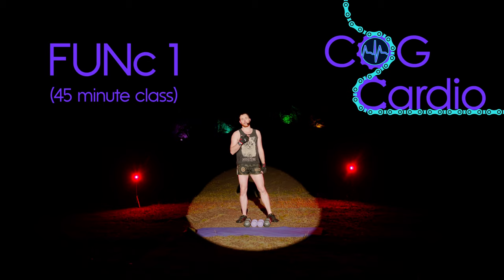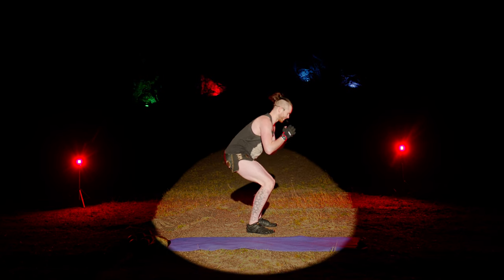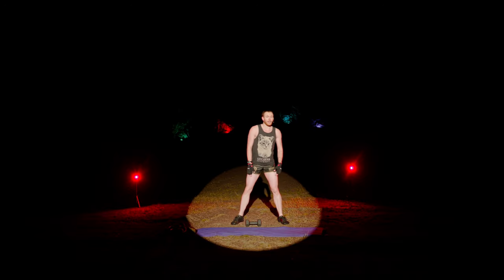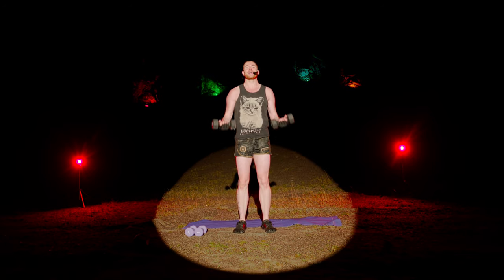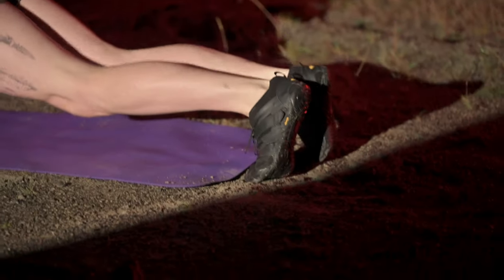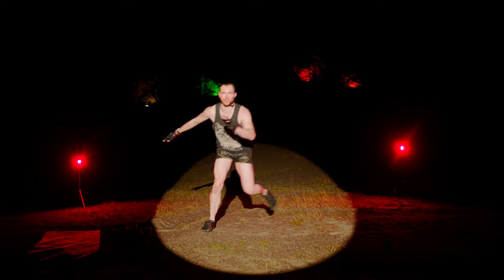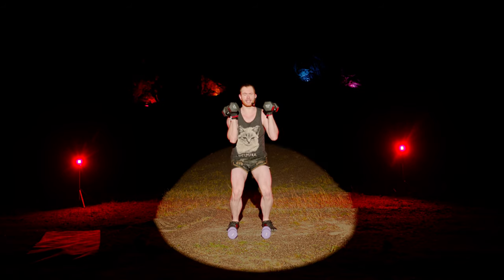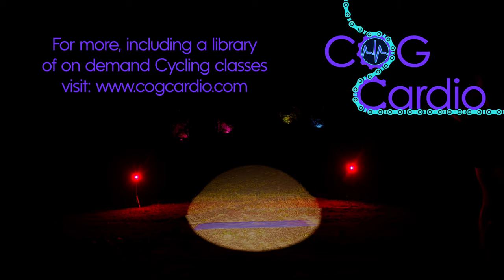Full Functional Fitness Class to Music | Home/gym Workout (Bodyweight & Dumbbells)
This is a full 45 minute high intensity, functional based workout I designed for YouTube, with specially licensed and remixed music to fit the workout.

0:00 Intro
0:59 Warmup
6:32 Squats
12:03 Running
17:13 Arms
23:34 Abs
31:15 Jumping
35:52 Power
43:25 Stretch
46:35 Outro

My name is Chris and I'm a gym class instructor based in Sheffield, UK.
FUNc is my programme that needs minimal equipment yet allows you to push yourself beyond your limits with the help of music and instruction, I know the power fitness classes have to change people's lives, by making the hard work actually enjoyable. I hope doing this class yourself, wherever you are, can bring you some of this joy!

I am going to upload a full class every 6 weeks, alternating between FUNc, and Cycling, so please subscribe to this channel for more, check out my Instagram for shorter clips and ridiculous outtakes ) and my website where you can access a load of full cycling classes that I teach in gyms!